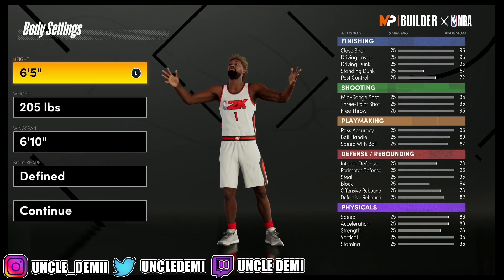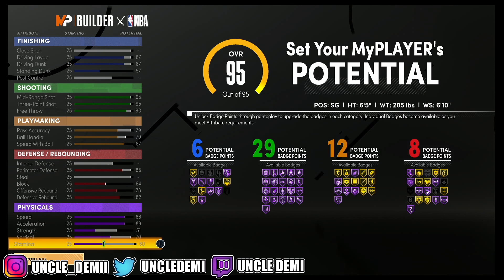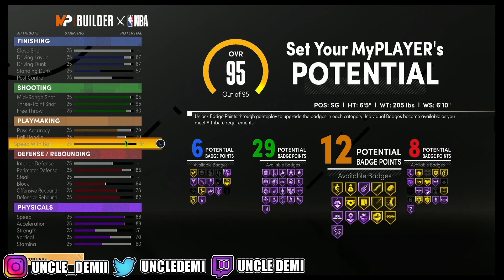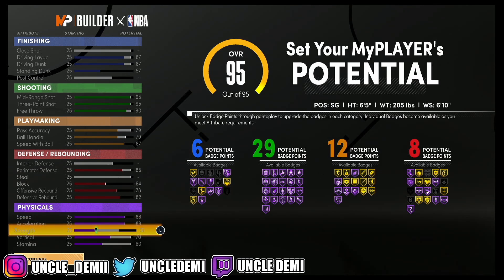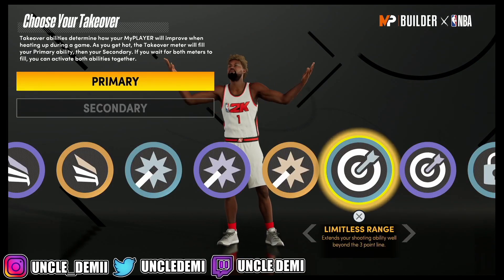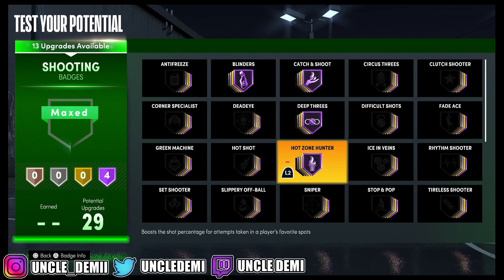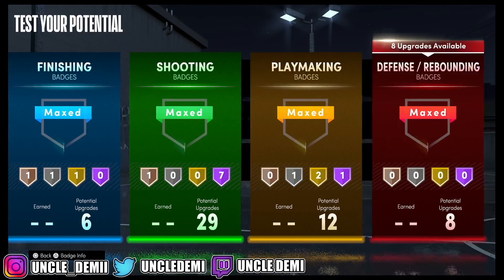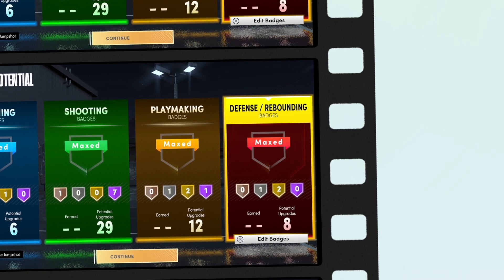BEST SHARPSHOOTER BUILD ON NBA 2K21!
THIS VIDEO GIVES A STEP BY STEP TUTORIAL ON HOW TO MAKE THE ABSOLUTE BEST SHARPSHOOTER BUILD ON NBA 2K21 USING THE MY PLAYER BUILDER. THE PURPOSE OF THIS SHARPSHOOTER, IS TO NOT ONLY MAKE A SHARPSHOOTER BUT ALSO MAKE THE SHARPSHOOTER BUILD PLAYABLE AND COMPETITIVE IN PARK, REC, 3v3 PRO-AM OR 5v5 PRO-AM.